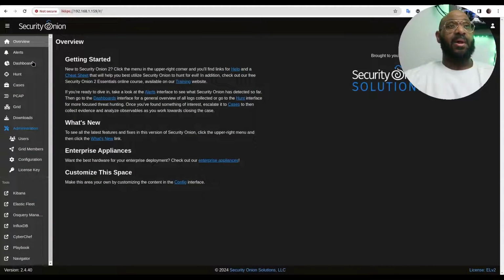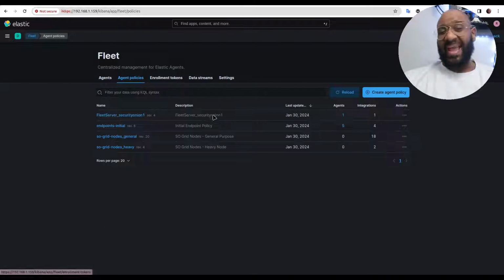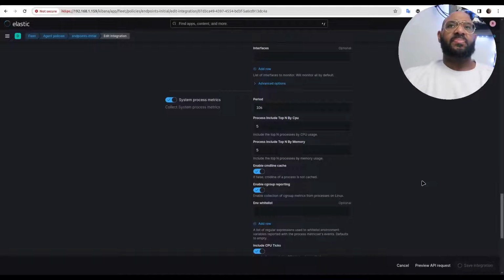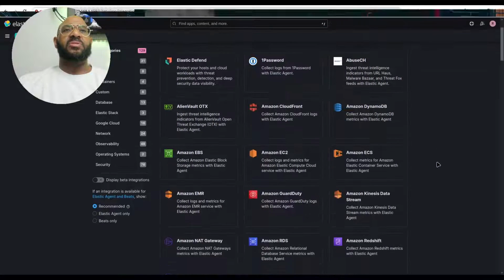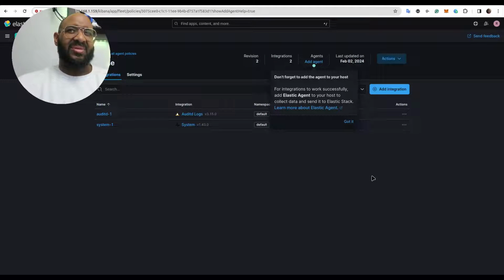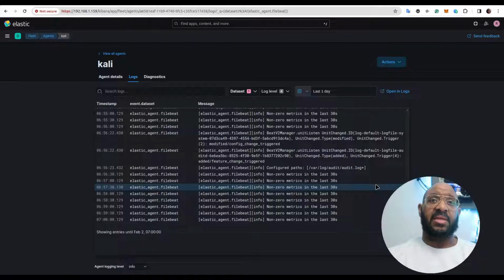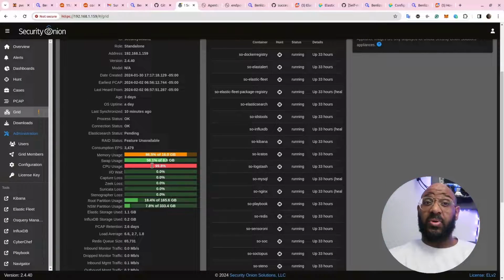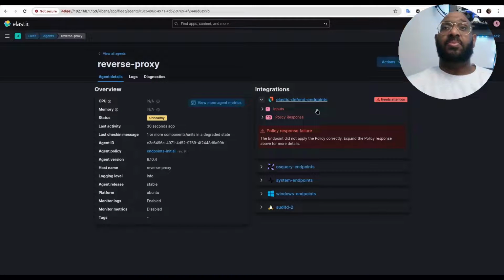Need to Know: Security Onion Agents the RIGHT way!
🔐 Video Overview:
Step into the realm of advanced cyber defense as we delve into the intricacies of agent configuration for Security Onion, a leading Security Information and Event Management (SIEM) solution. Tailored for aspiring blue teamers, security engineers, threat detection experts, and security enthusiasts, this walkthrough unlocks the secrets of modifying and creating integrations to enhance your Security Onion setup. From identifying signs of bad agent policies to finding the perfect integration for your needs, this video empowers you to become the ultimate guardian of your digital domain.

🛡️ Unleashing the Power of Security Onion:
Discover the transformative capabilities of Security Onion as we explore agent configuration options to bolster your cyber defense arsenal. With Security Onion, you wield the power to monitor, detect, and respond to security threats with precision and efficiency.

🚀 Becoming the Guardian of Your Domain:
Embrace your role as the digital guardian of your domain with Security Onion. From network traffic analysis to log management, Security Onion empowers you to maintain constant vigilance and stay ahead of potential threats.

🔍 Identifying Signs of Bad Agent Policies:
Learn to recognize signs of bad agent policies and take proactive measures to address them. Our walkthrough equips you with the knowledge to identify and rectify potential vulnerabilities within your Security Onion setup.

🛠️ Finding the Right Integration for Your Needs:
Navigate the vast landscape of Security Onion integrations with confidence. We guide you through the process of finding and implementing the perfect integration to meet your specific security needs and objectives.

🛠️ Fine-Tuning for Optimal Performance:
Experience the satisfaction of fine-tuning your Security Onion setup for optimal performance. Our walkthrough empowers you to make informed decisions and customize your SIEM solution to suit your unique requirements.